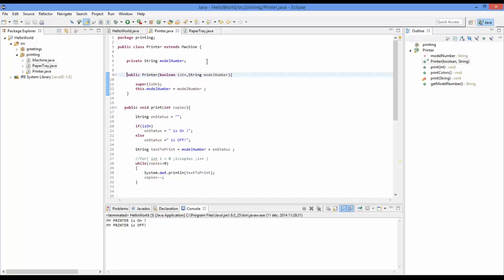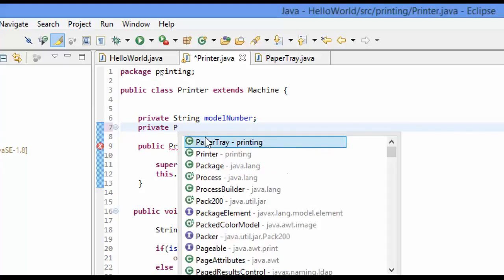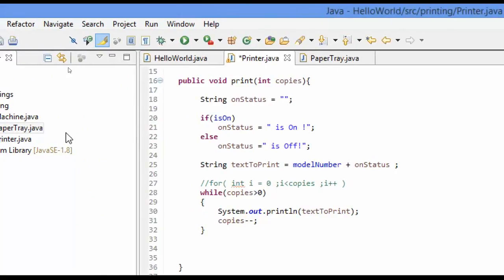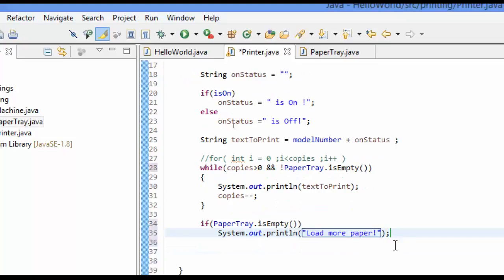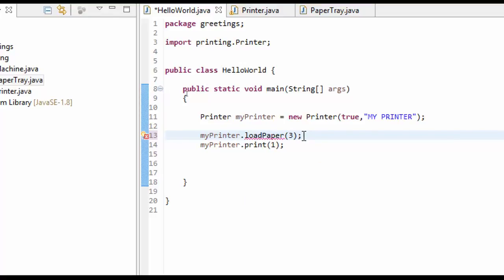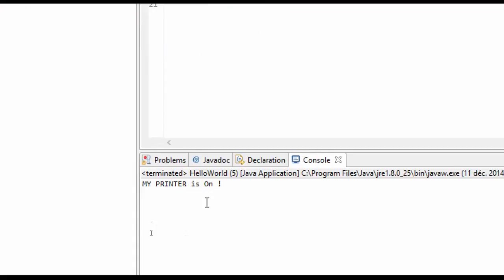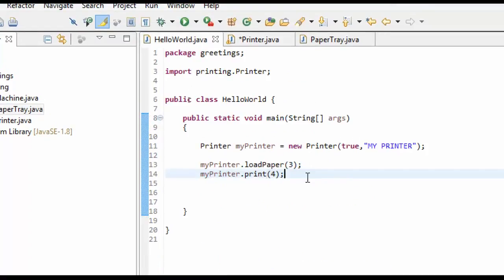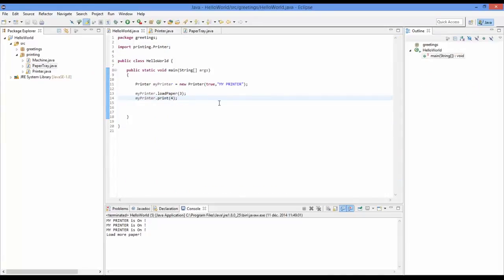51 Demo Basic Composition